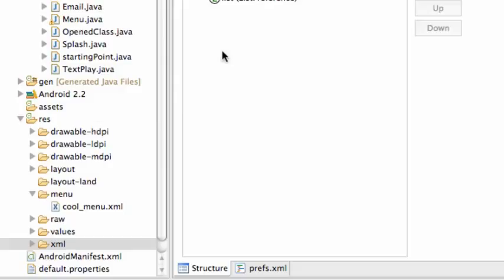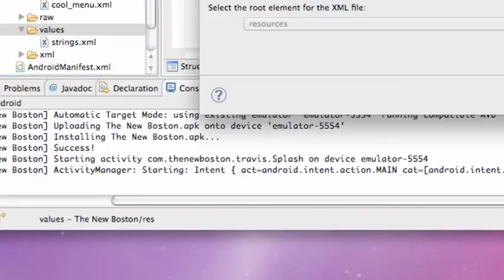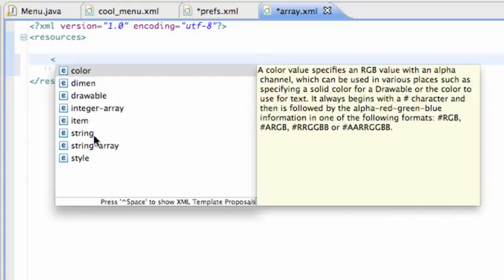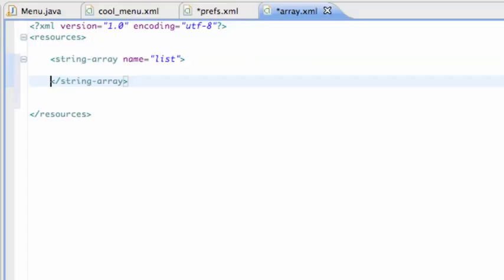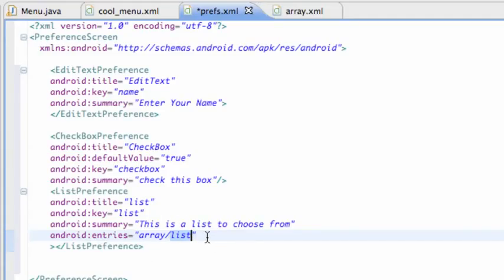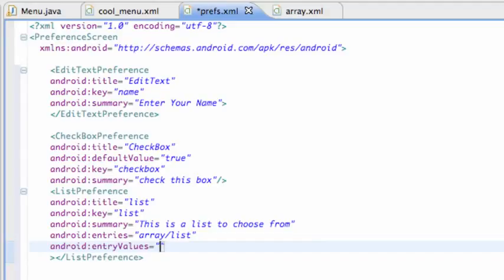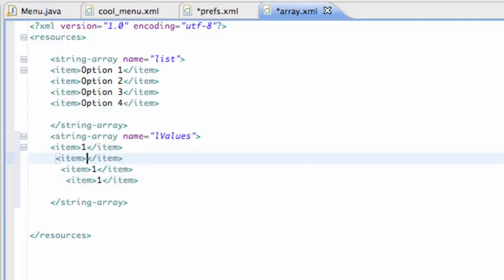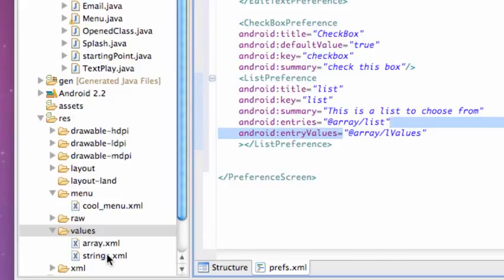55 Setting up a String array resource